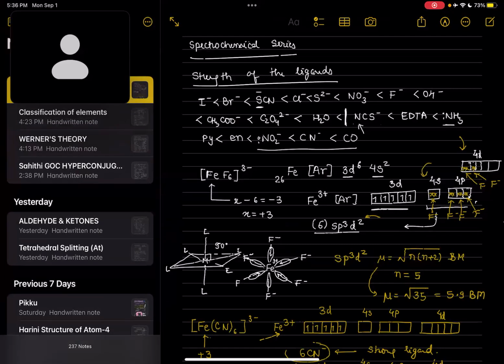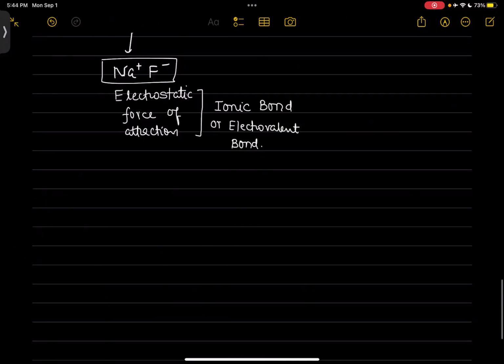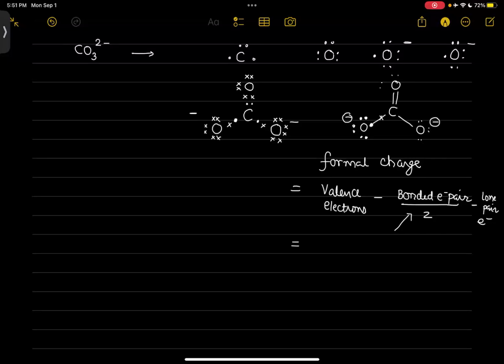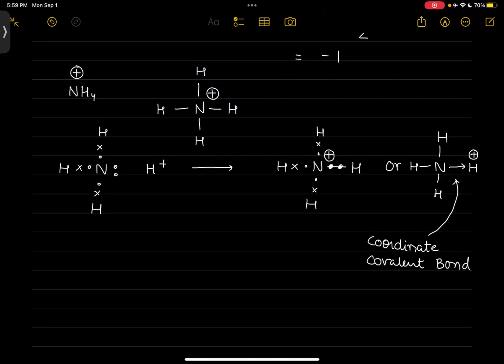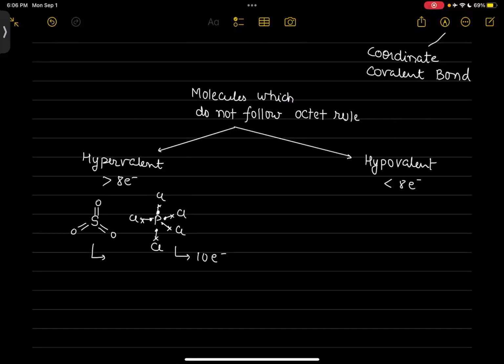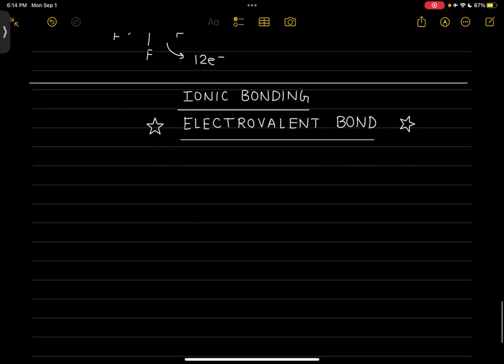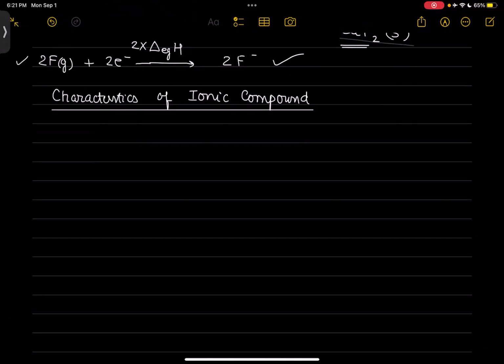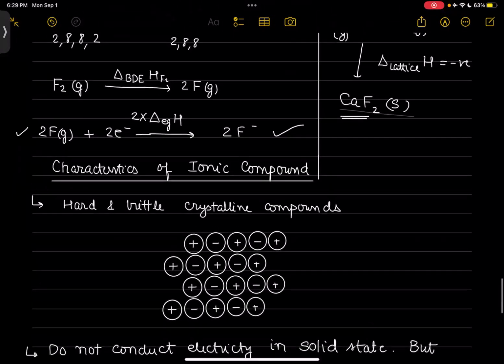Learnivio | Chapter : Chemical Bonding and Molecular Structure | Lect | 11th CBSE C1 | 01-09-2025